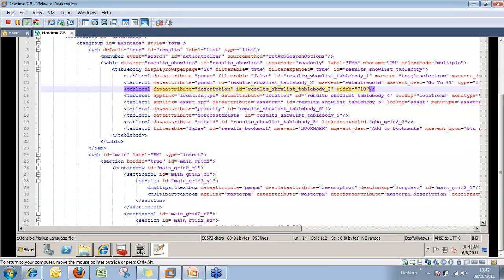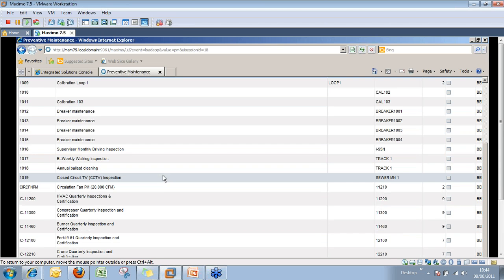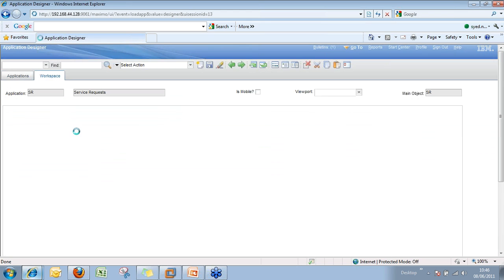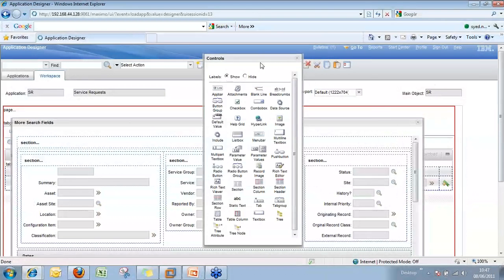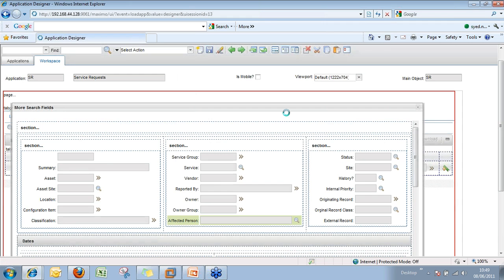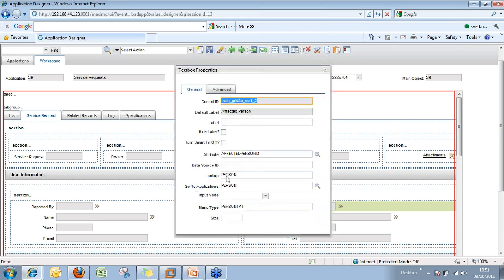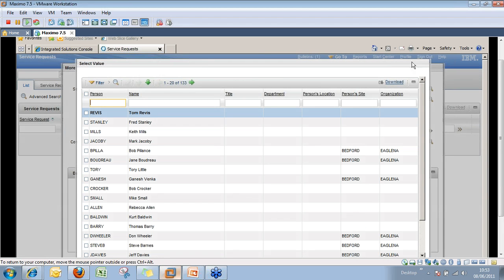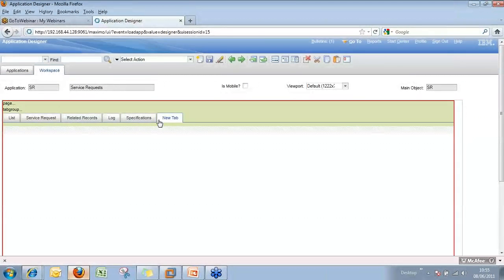IBM Maximo Wednesday Webinar _ Application Designer Hints & Tips2-4 By SYED NASIM MACS EU